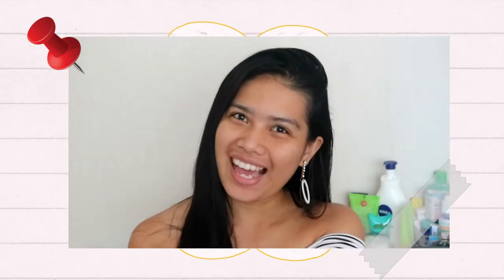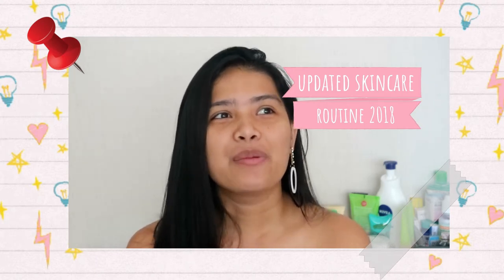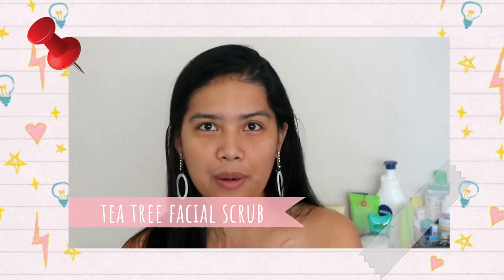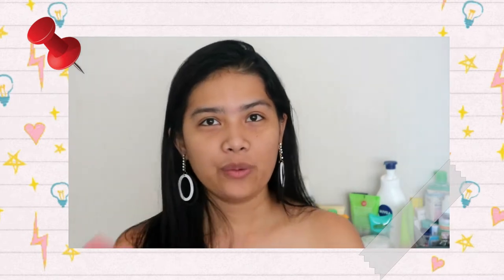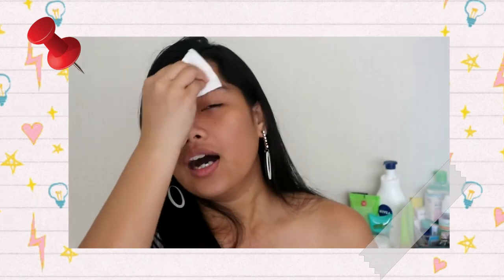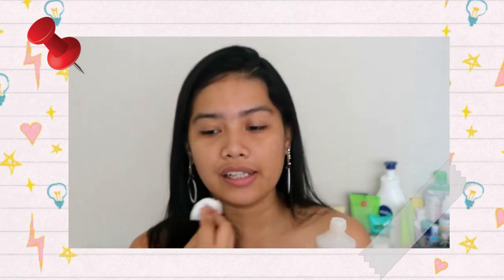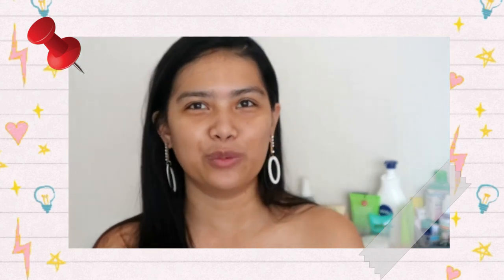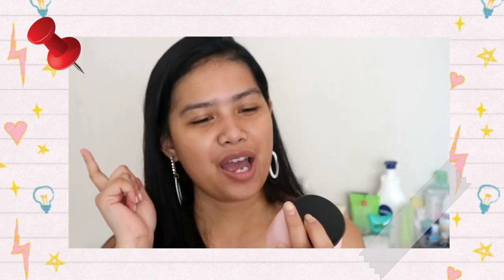UPDATED SKINCARE ROUTINE 2018 and K-PRODUCTS REVIEW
I just realize that I am so bored with my old time pal skin care routine, that's why i did my research and change my routine a bit to more effective, convenient, game changer, not complicated and not that fancy. And then I boost my korean skincare routine for combination skin.  I discover a new toner, essence, and moisturizer.